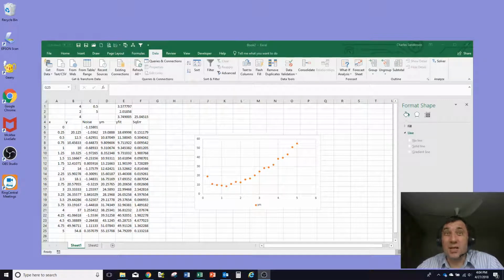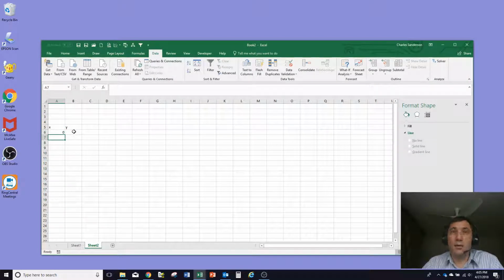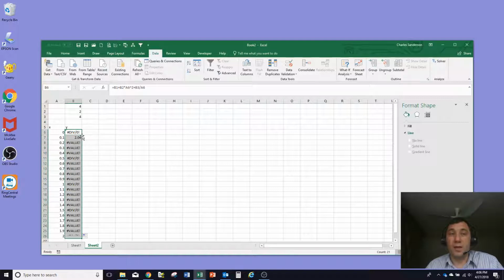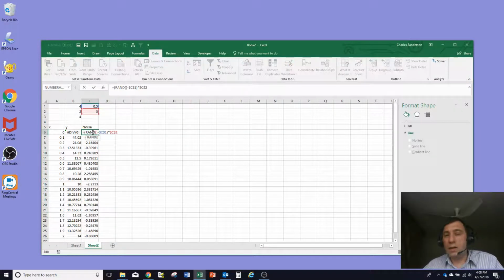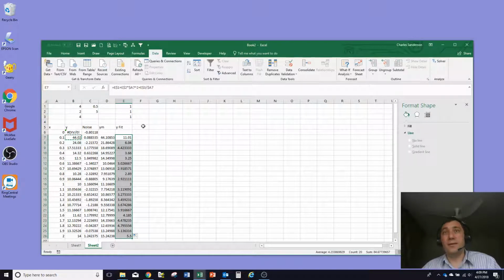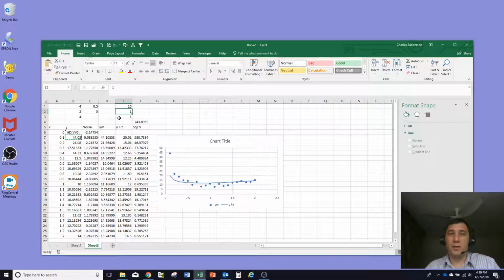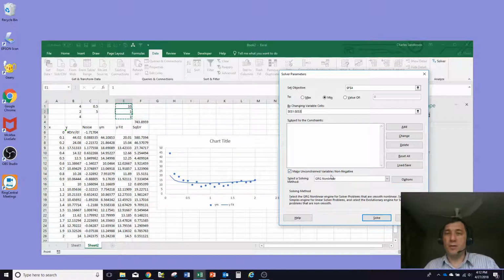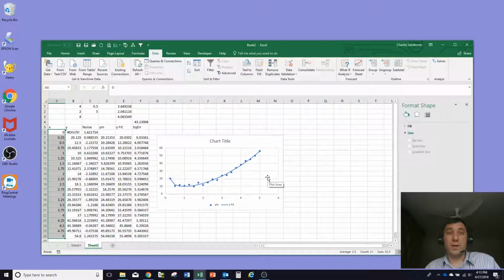Using Excel Solver to Fit an Equation (Parameter Regression)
In solving engineering systems, it's often very helpful to build correlations to fit data.  This video shows how to use Excel's Solver to regress parameters and minimize the difference between data and an equation